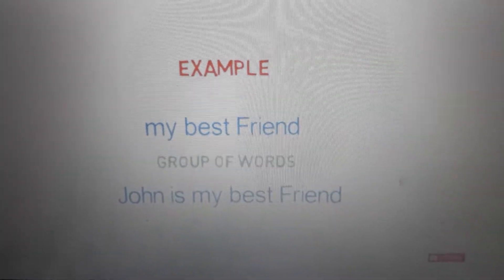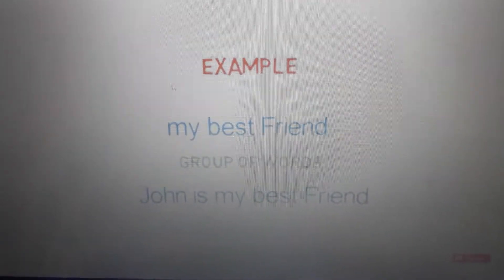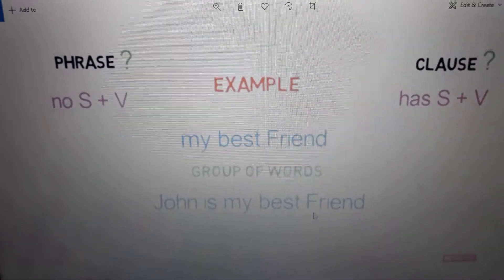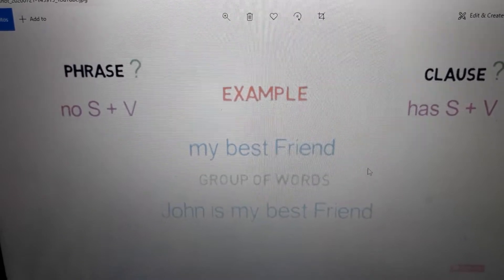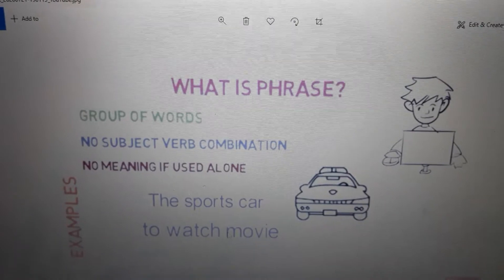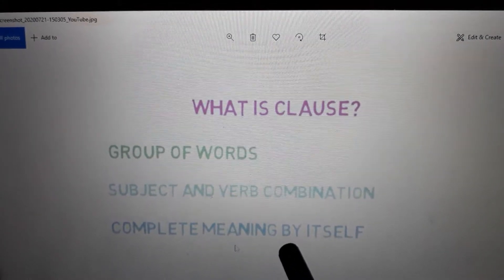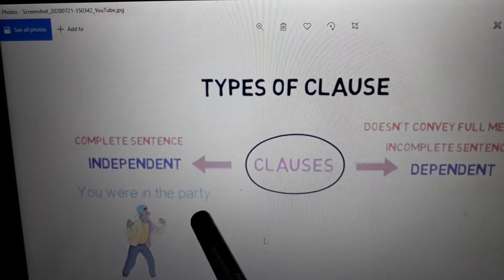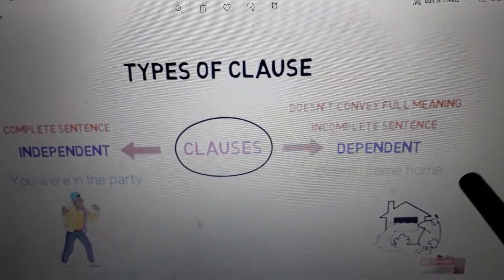phrases & clauses 1 lect